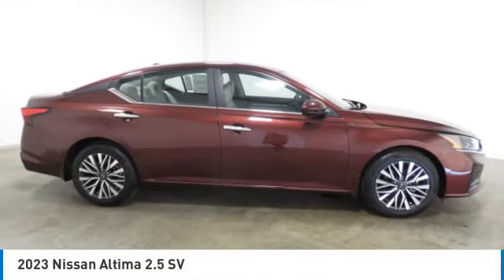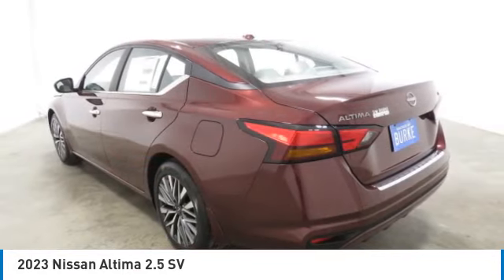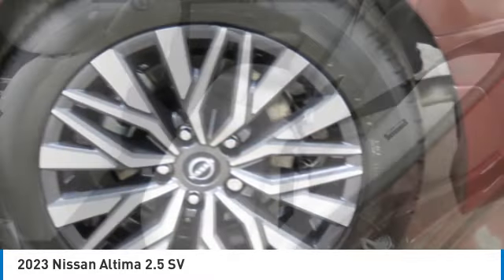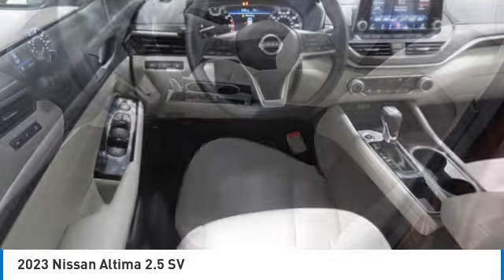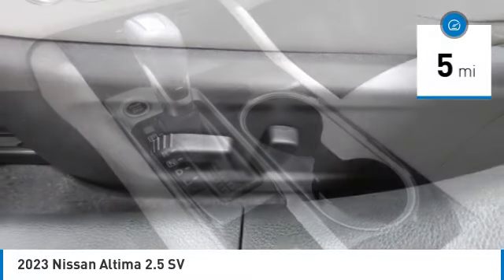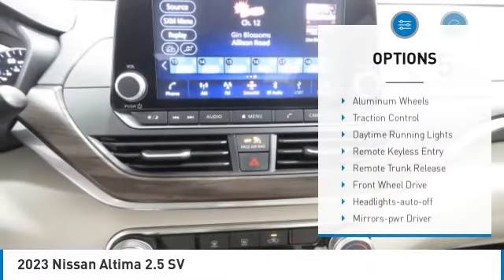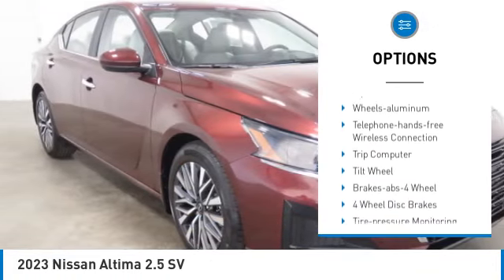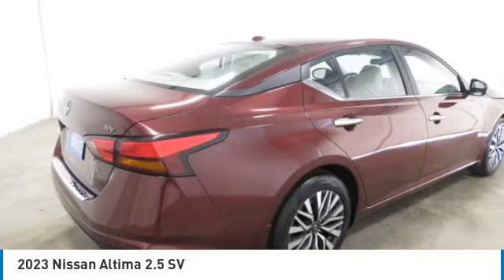2023 Nissan Altima Birmingham AL NI23333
2023 Nissan Altima 2.5 SV

NOW OPEN! TO KEEP YOU SAFE, WE DELIVER!brbrBUY ONLINE-TEXT-EMAIL-CHAT-PHONE AND WE WILL DELIVER YOUR NEXT VEHICLE TO YOUR DOOR!brbrFROM OUR SALES FLOOR TO YOUR DOOR!brbrIT'S THAT EASY!brbrCVT with Xtronic. Recent Arrival! Garnet Pearl Metallic 2023 Nissan Altima 2.5 SV FWD CVT with Xtronic 2.5L 4-Cylinder DOHC 16V 27/39 City/Highway MPGbrbrbrPrice amount shown includes Mfg. Incentives, Jim Burke Protection Package, additional incentives can include, (Military, College Grad, Valued Owner or Competitive Owner). Offers, incentives, discounts and financing are subject to expiration and other restrictions. Customer must finance with dealer, see dealer for qualifications and complete details. Consumer has the option to return vehicle within Five Days of original date of sale for A VEHICLE OF EQUAL OR GREATER VALUE. The vehicle must be exchanged or returned during the applicable time period in the same condition as it was upon delivery to the purchaser, subject to normal wear and tear. Pricing does not include dealer add ons. *All mileage shown is approximate. Demonstrations and test drives will alter the original inventoried mileage. While we make every effort to ensure the data listed here is correct, there may be instances where some of the pricing, mileage, options or vehicle features may be listed incorrectly as we get data from multiple data sources.   Price includes Jim Burke VIP & Appearance Package.